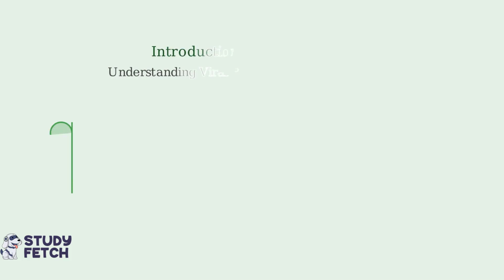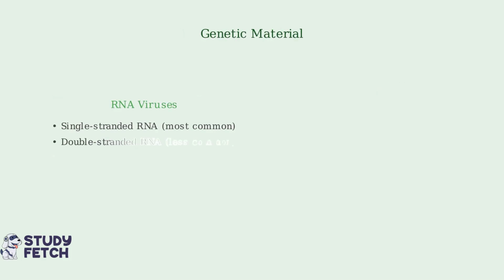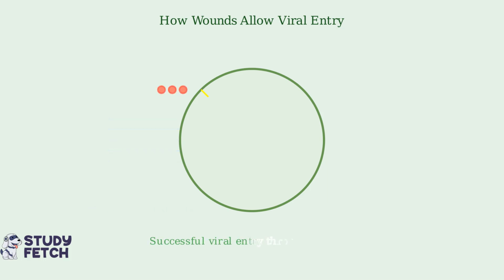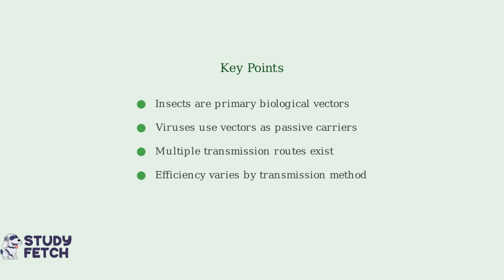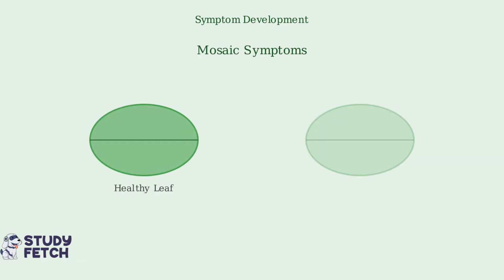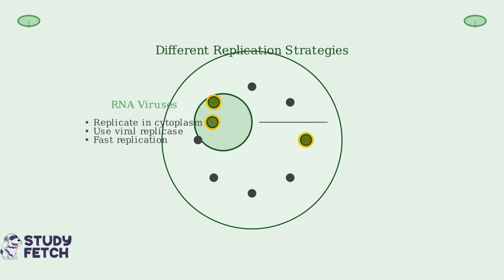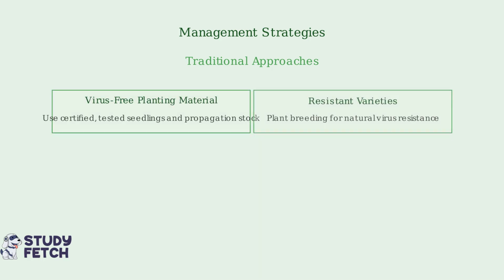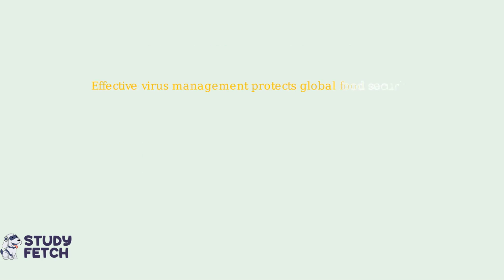Overview of plant Viruses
A brief overview of how phyto viruses